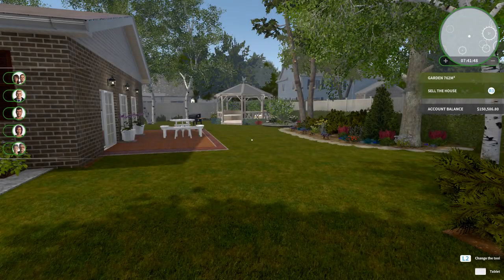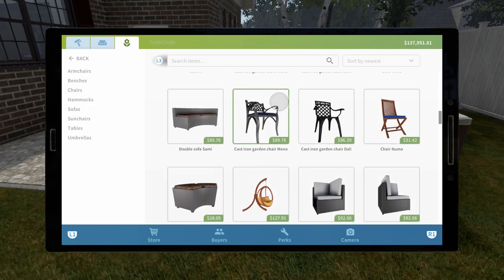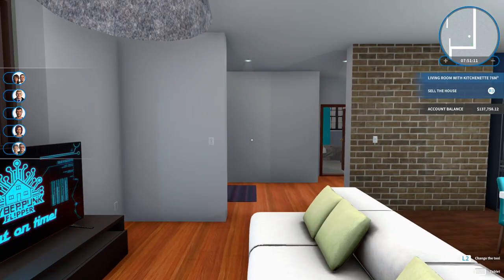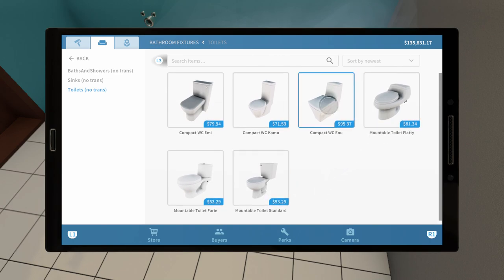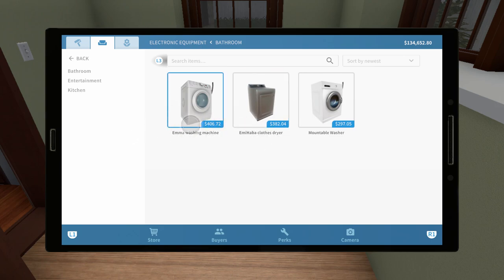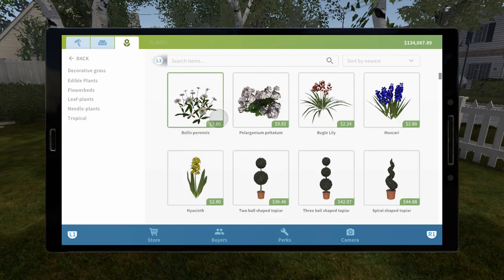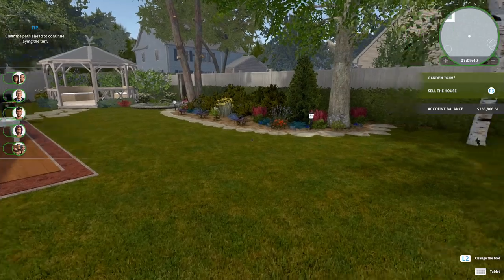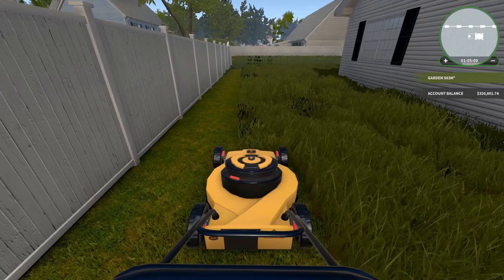Let's Play House Flipper Garden DLC | PS4 Pro Console Gameplay Finale: Interior & Pool (P+J)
Join Praetorian & Jynx as they play the new Garden DLC for House Flipper on the PS4 Pro!

You can purchase the game and DLC on the PlayStation store

Ashley N.M. Hyatt, Malgrave, Chris Empey, Jeff Johnson, John Robinson, Elijah Scott, Landon Marcantel, & Robert Drum

Praetorian HiJynx | P+J | HD gameplay | playthrough | walkthrough | funny couple gaming | console | business simulation management sim | gardening